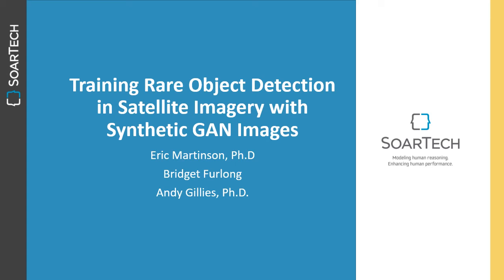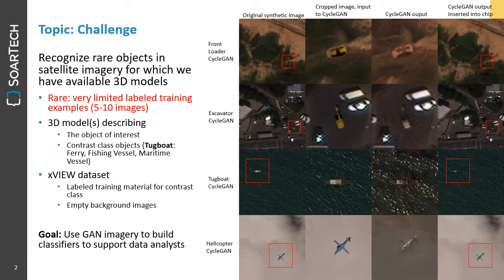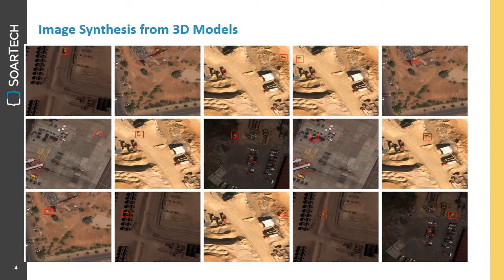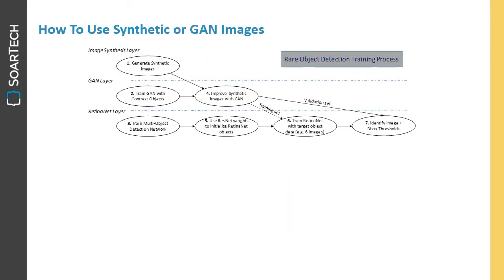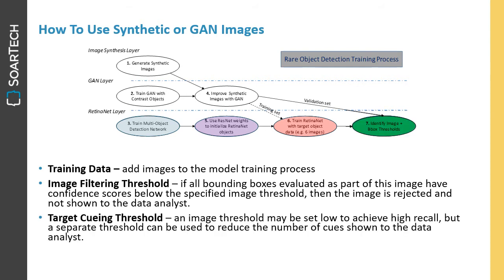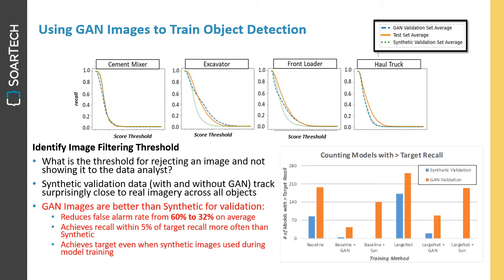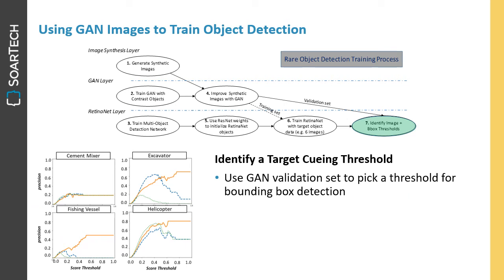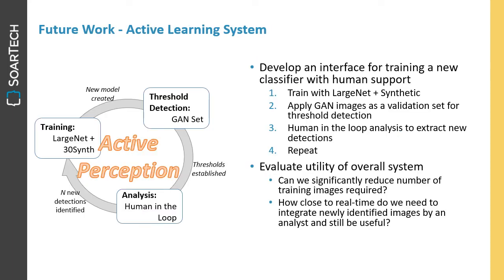Training Rare Object Detection in Satellite Imagery with Synthetic GAN Images